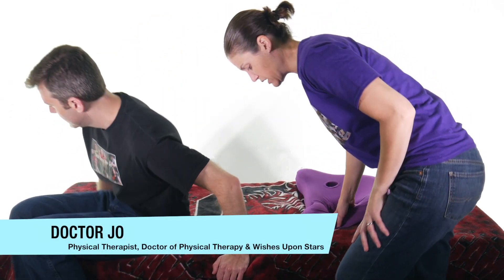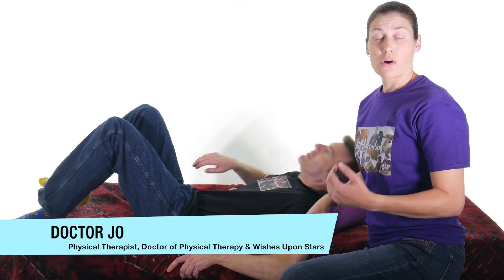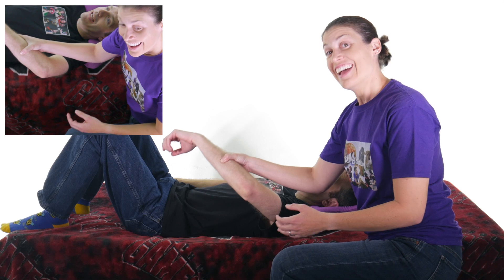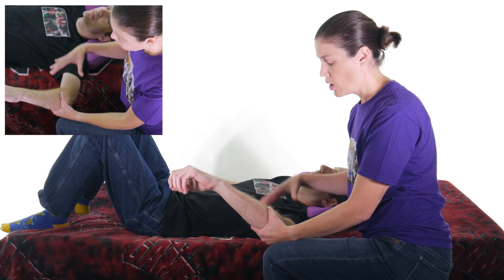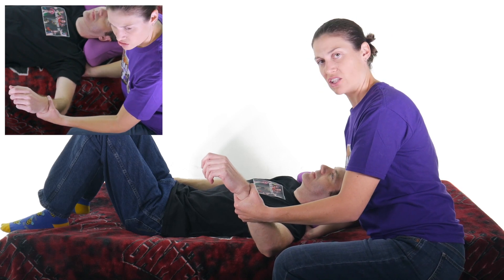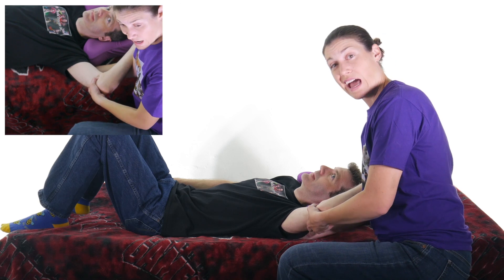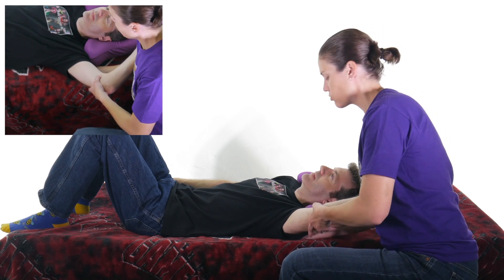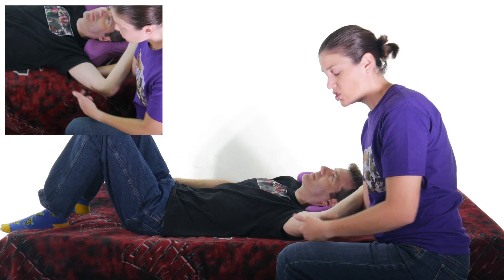Clunk Test for Shoulder Labral Tear - Ask Doctor Jo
The clunk test is used for detecting shoulder labral tears, but remember a positive test doesn’t always mean there is a tear, and a negative doesn’t necessarily mean there isn’t one. Stretches and exercises for a tear

To perform the clunk test, have the patient lie down in supine. Place one hand on the posterior aspect of the shoulder over the humeral head. Place the other hand on the humerus above the elbow. Fully abduct the arm over the patient’s head, and then push anteriorly with the hand over the humeral head while the other hand rotates the humerus into external rotation. A clunk or grinding sound is a positive test, and can indicate a tear of the labrum.